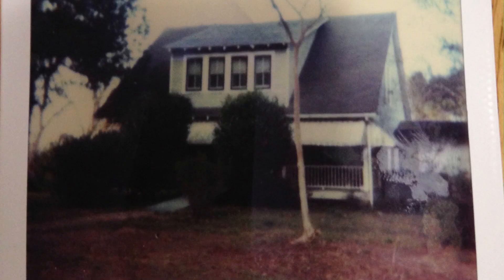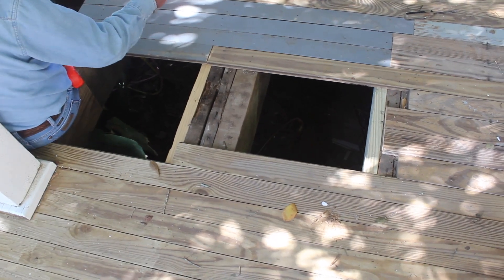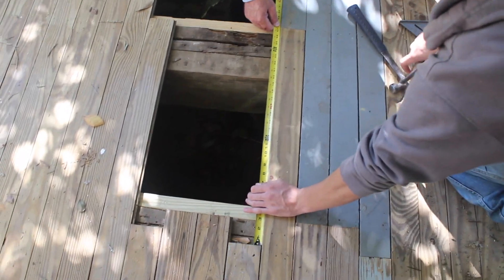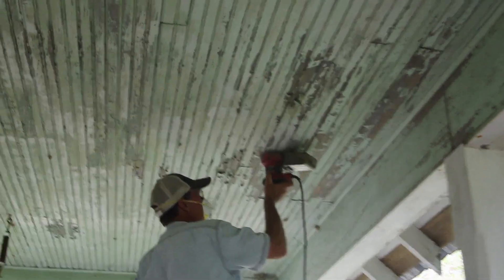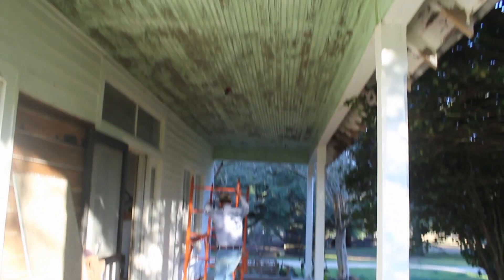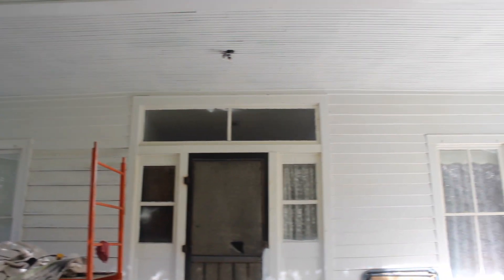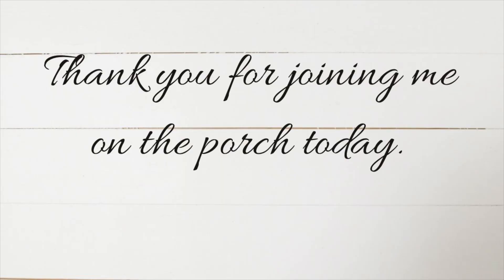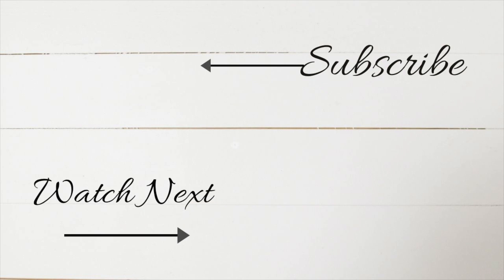1800's Farmhouse Front Porch Repairs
I'm excited to share our newly repaired front porch with you, along with the challenges of working on a home that is over 100 years old. I will show you the before, the process and the after of our diy home repairs to our old farmhouse front porch.